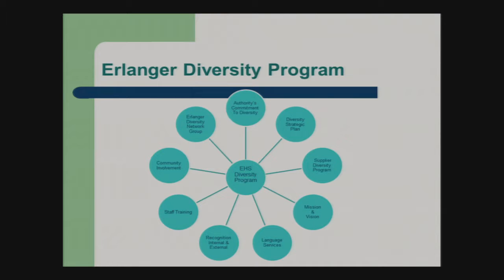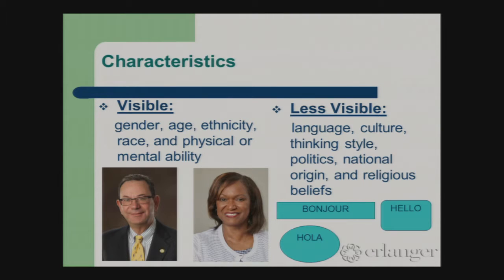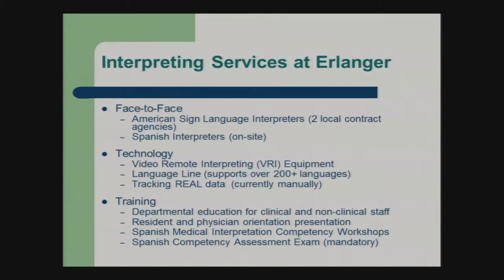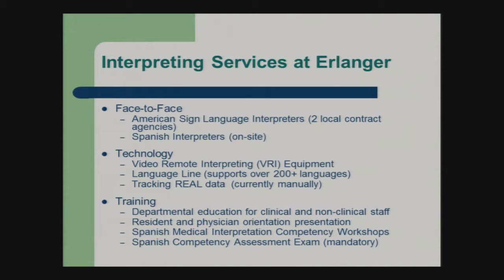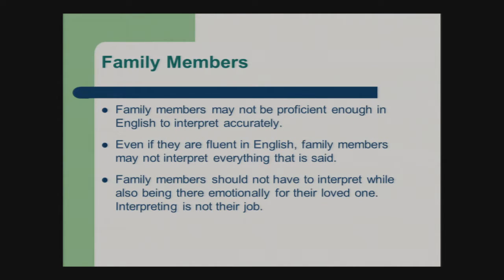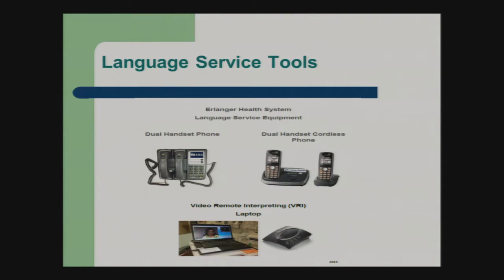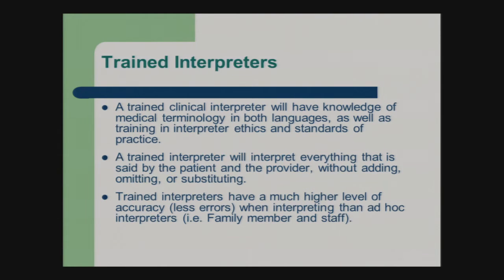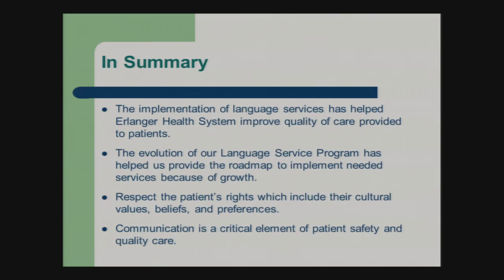NSO Diversity and Lang. Services